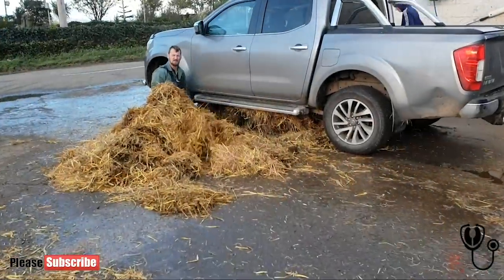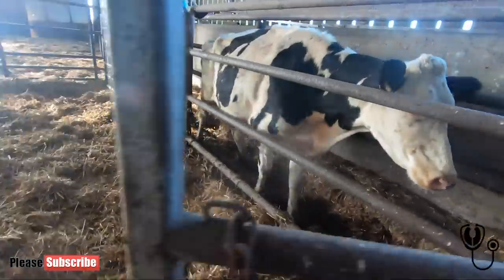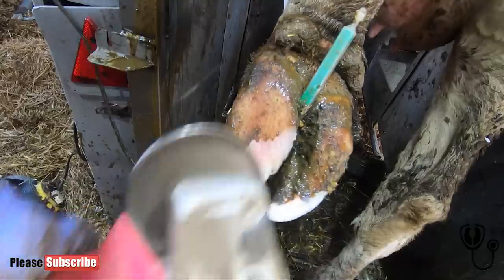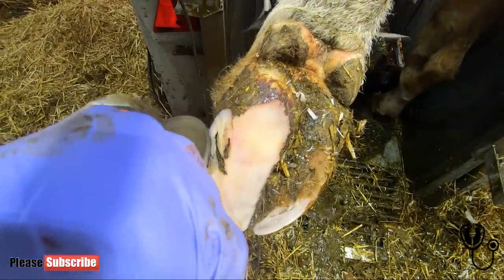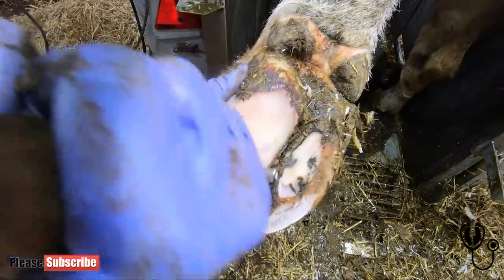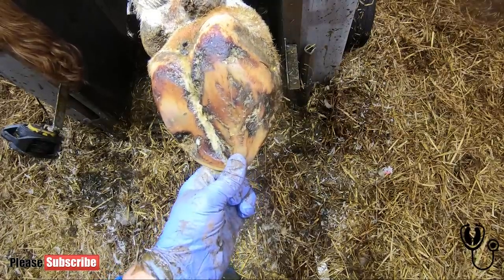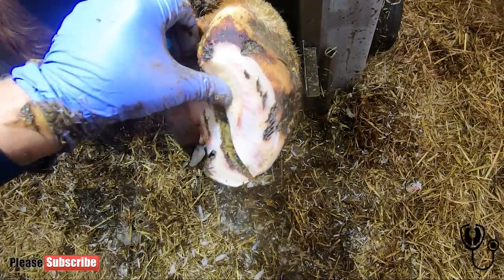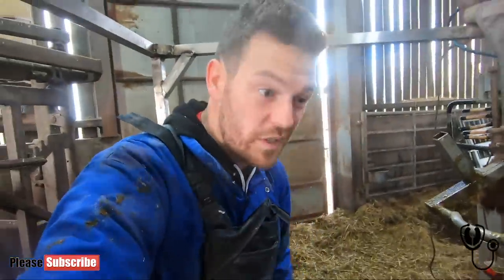SAVING ANIMALS LIVES ... REVISITING A BIG LAME BULL! | The Hoof GP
In this episode we revisit a bull which was severely lame around 3 months ago ... will he make it? Have we saved this animals life?

THE GOFUND ME LINK IS BELOW.

Welcome to The Hoof GP youtube channel, join me in a life working throughout South West Scotland as a Professional Hoof Trimmer! Here’s a weekly account of the ups, downs and twists involved in a career caring for cattle.

Through out the channel there are instructional videos, before and afters, descriptive and in depth tutorials on how to fix everything from sole ulcers, white line disease, digital dermatitis and more of the common and not so common problems found within cows feet.

If you like abscess drainage, the weird and wonderful things I find in cows feet and general farming mishaps … then Im sure there’ll be something here for you too!!